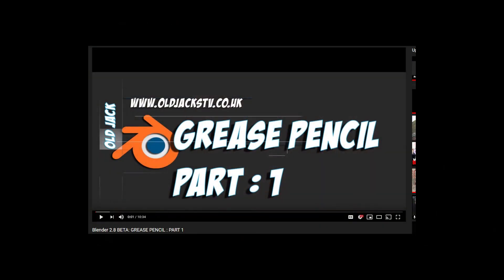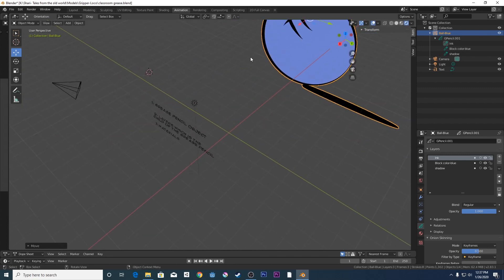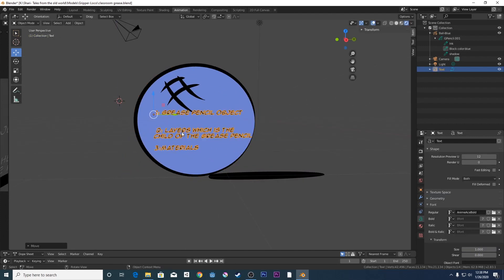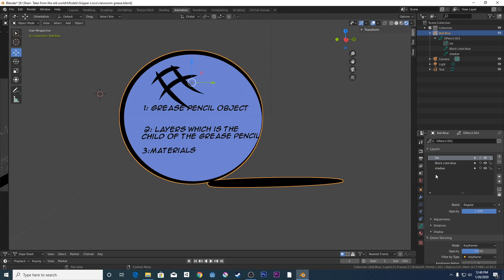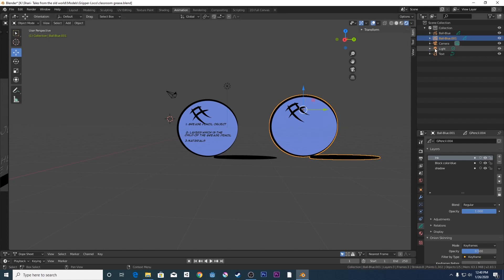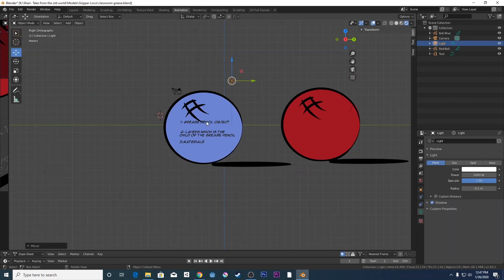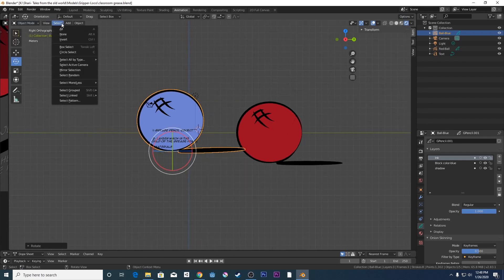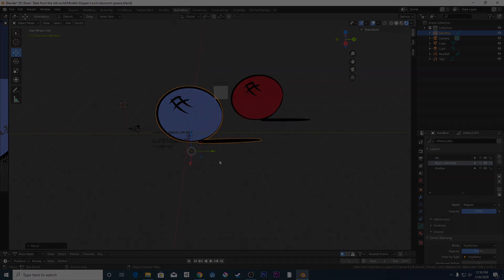Blender 2.8 : Grease pencil masterclass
Struggling to get to get to grips with the basics of grease pencil, well this video was made to help